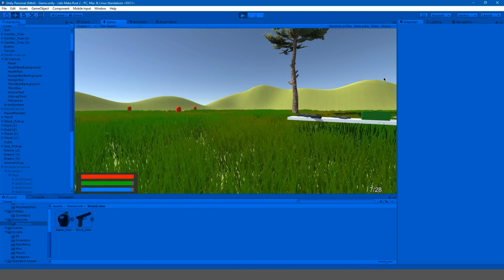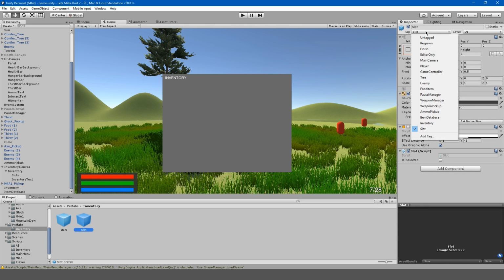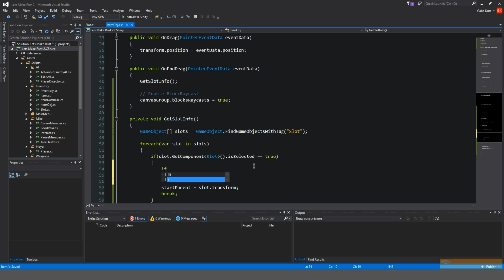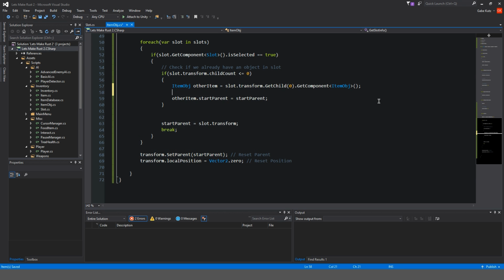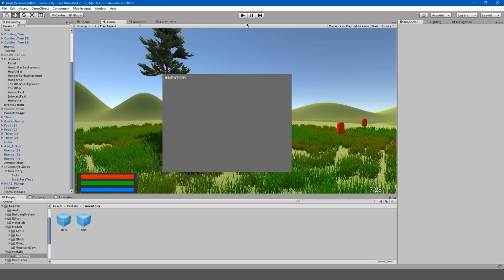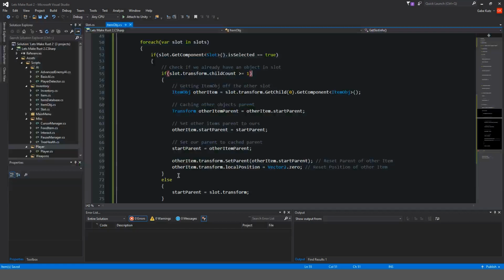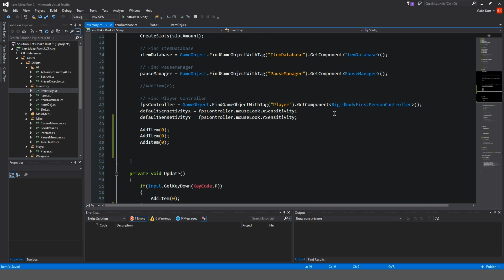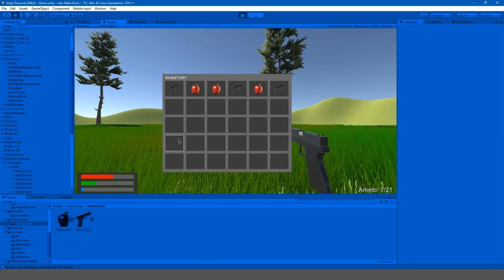(Old - Unity 5) Let's Make Rust! [Episode 29 - Inventory 7]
Today we make our inventory items draggable onto different slots!

Remember to check out CMS for free programming/game development education!